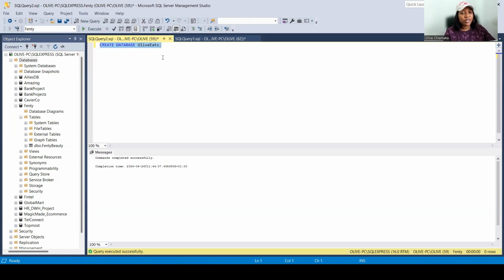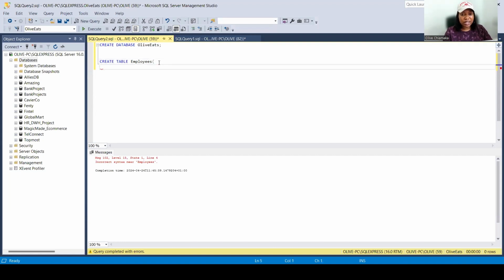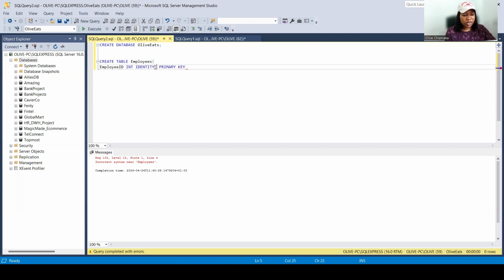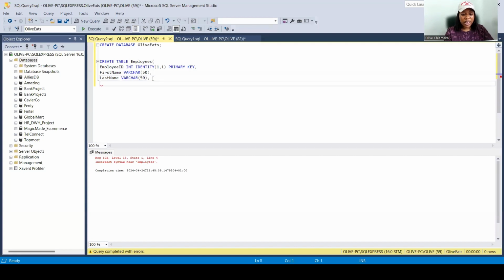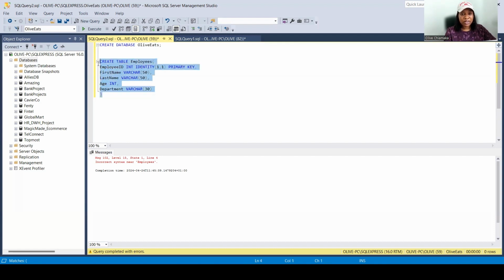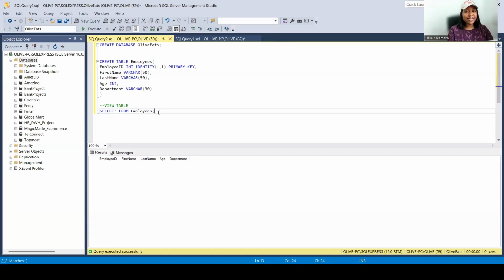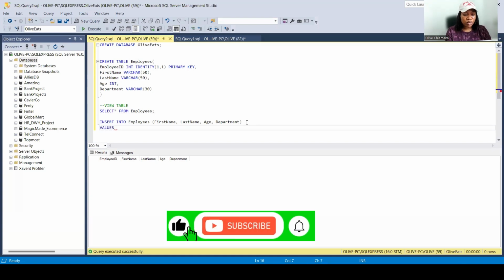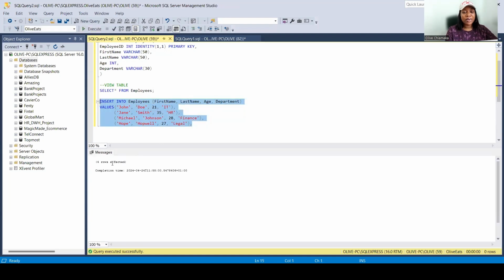How to Create a Database, Table & Insert Values into it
In this video, you will learn how to create a database, table and how to insert values into those tables.